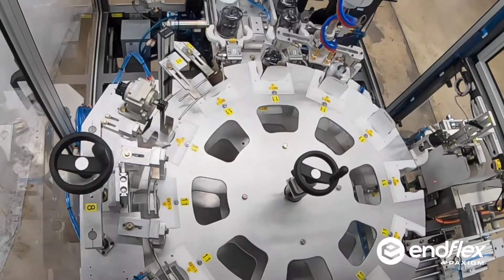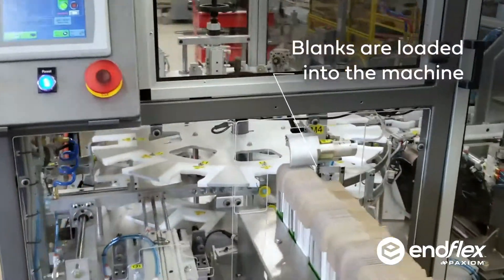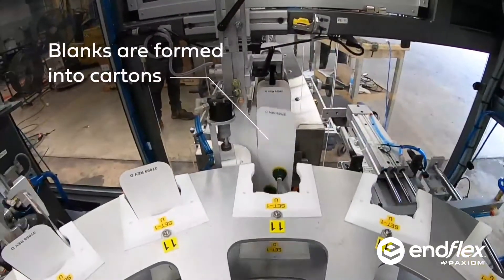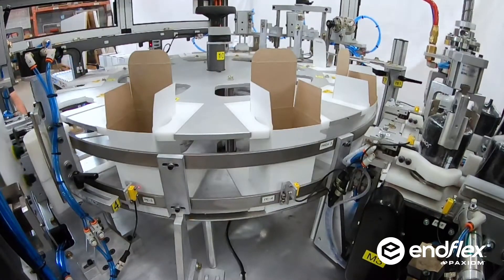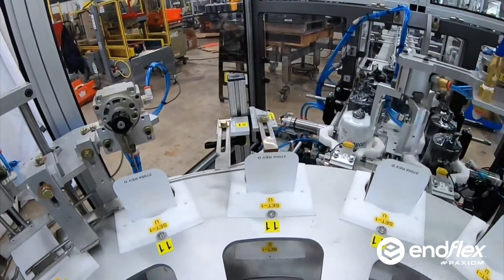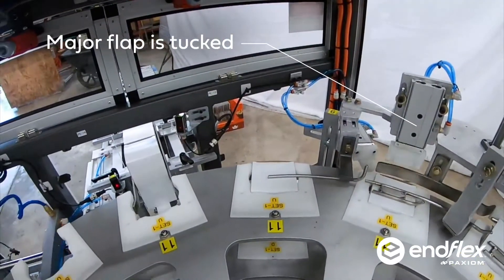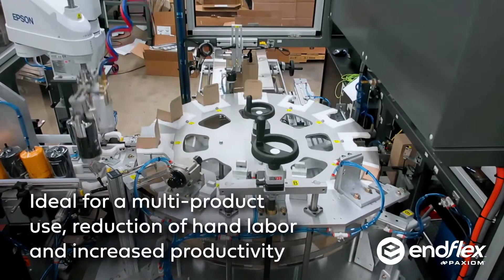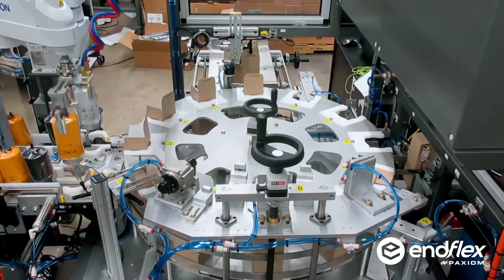EndFlex Kartnr vertical cartoning machine with robotic loading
Kartnr is engineered to vertically form a chipboard carton, insert the container and then close the carton. With the NEW Robotic Loading option available, this compact machine can now be easily adapted to transfer products of many sizes and odd shapes into the standard loading station, especially tall products that are more difficult to load with a standard cartoner. Enquire now